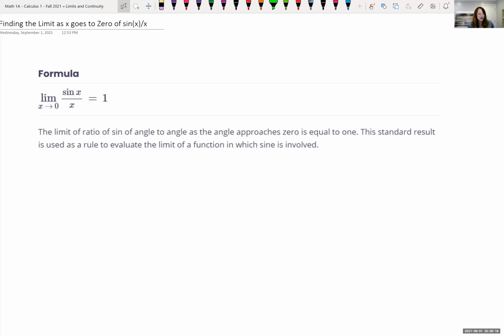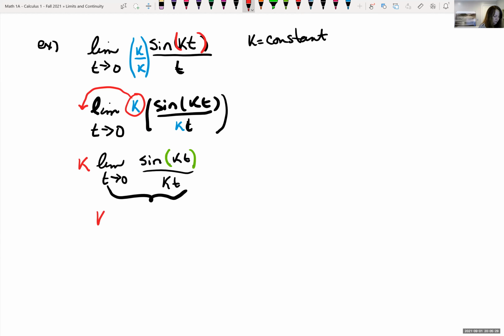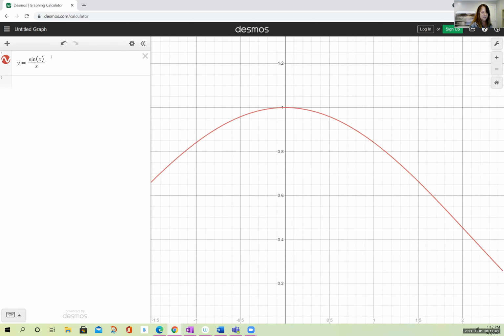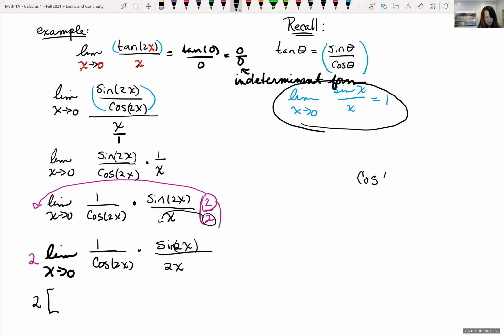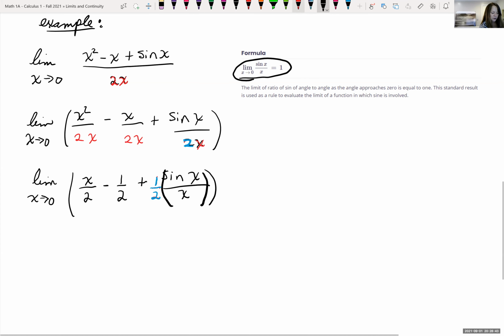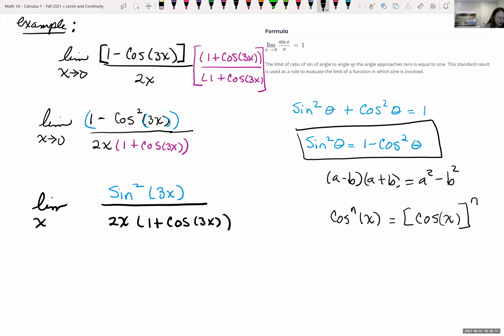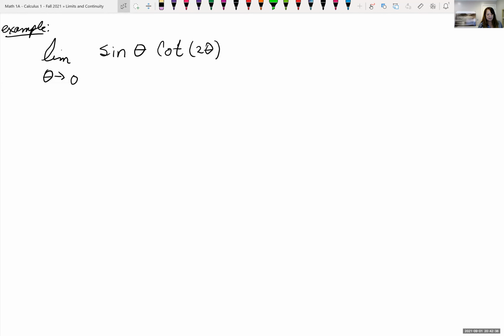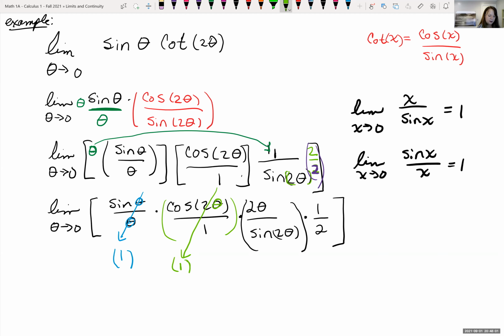Using the Fact the Limit as x goes to 0 of sin(x)/x = 0 to find Limits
Using the Fact the Limit as x goes to 0 of sin(x)/x = 0 to find Limits of trigonometric functions.